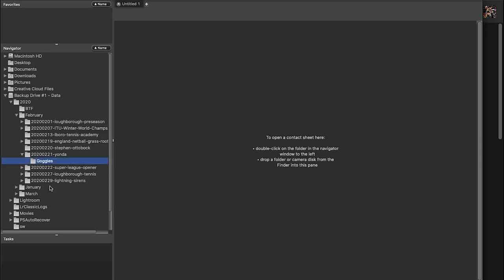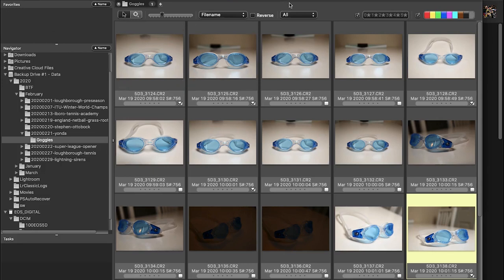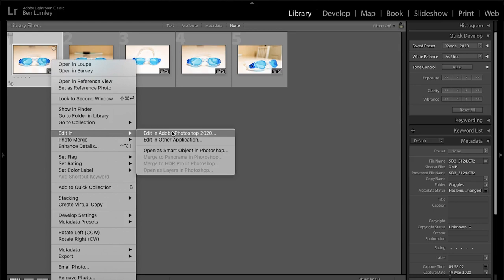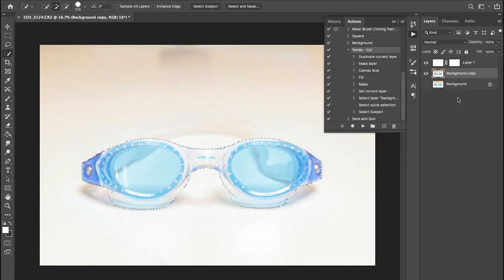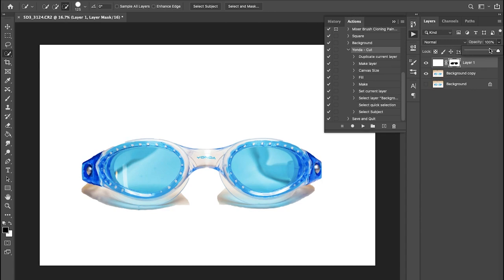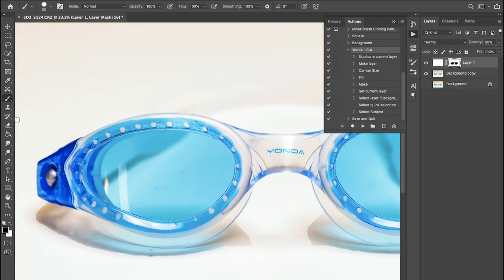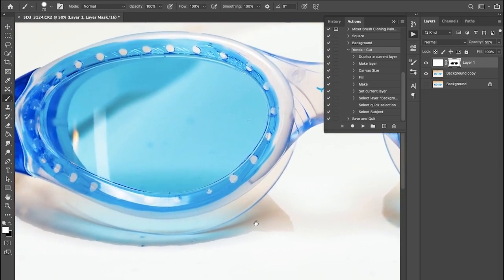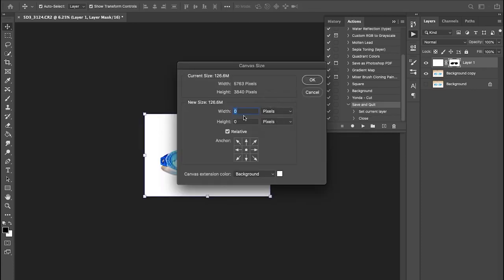Sports Photography: Shooting Products at home!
Stuck at home due to the outbreak so turned my camera to shooting some products!

Instagram.com/bensnapsstuff
Twitter.com/bensnapsstuff

What I use:
Canon 7D Mkii
Canon 5D Mkiii
Canon 70-200 f2.8
Canon 24-70 f2.8
Canon EF Mark III 1.4x Extender
YongNuo YN-560 III Flash
Yongnuo YN560 TX Wireless Control Unit
Quick Release Dual Camera Shoulder Strap Harness
Think Tank Cable Management Bag
Think Tank 2 Accus Battery Pouch
Think Tank Airport International V3 Camera Case
Think Tank Lens Changer 35 V3.0
Apple MacBook Air 13inch